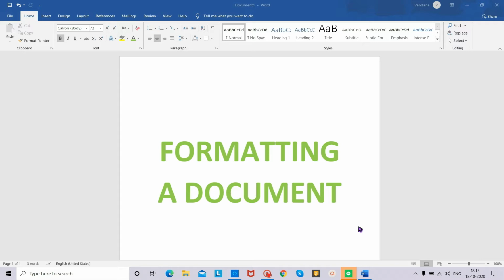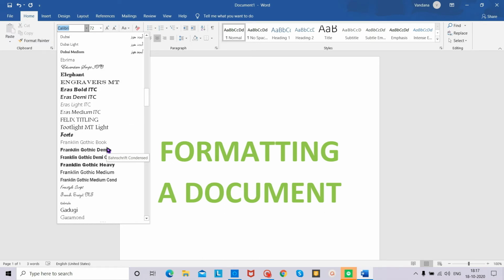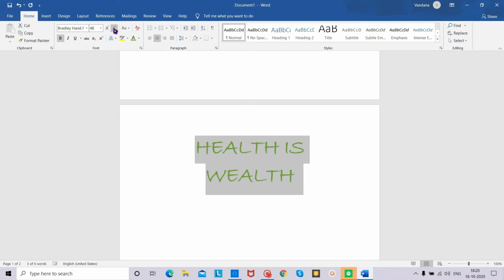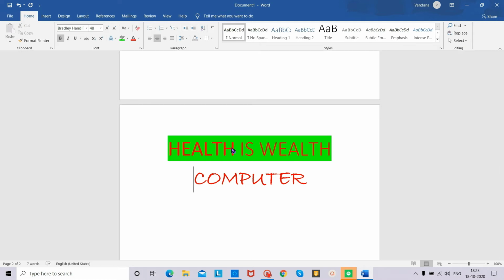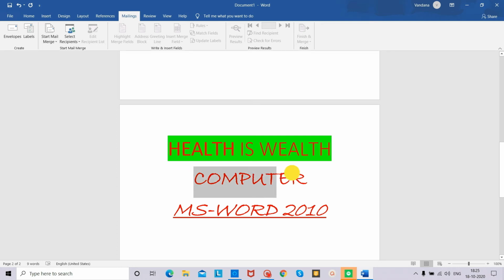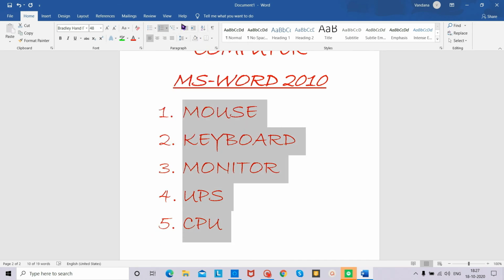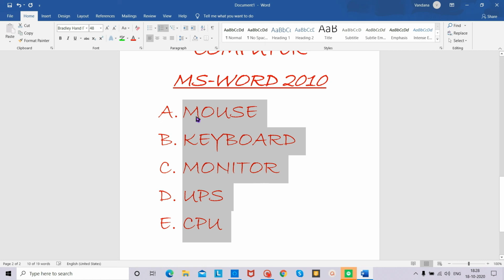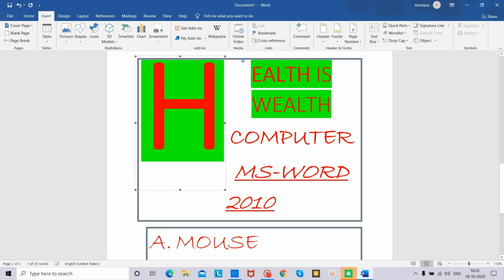Formatting a MS - WORD Document || Fully Explained in English || Giving Style To MS - WORD Document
Hello Learners!! Today I Bring to you a new Tutorial video of how to format a MS - WORD document. Today You'll Learn a lot about Formatting in MS - WORD.
So, What exactly is Formatting in ms word??
ANSWER- Document formatting refers to the way a document is laid out on the page—the way it looks and is visually organized—and it addresses things like font selection, font size and presentation (like bold or italics), spacing, margins, alignment, columns, indentation, and lists.
I will keep bringing these types of fabulous tutorials on BASIC COMPUTING if i have your support.